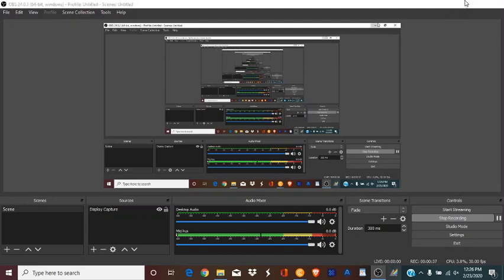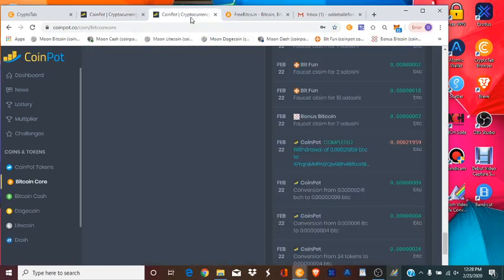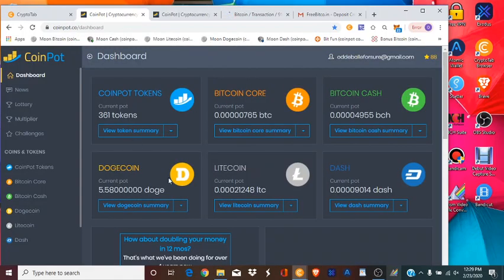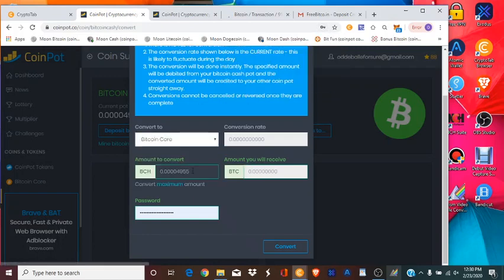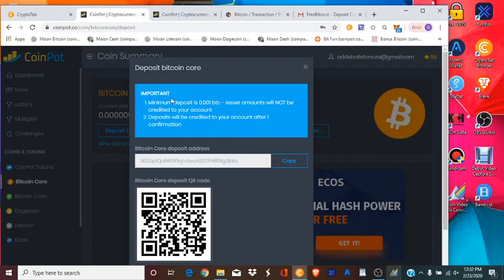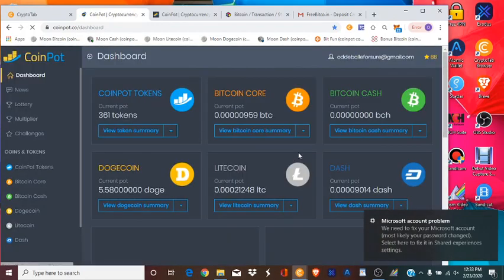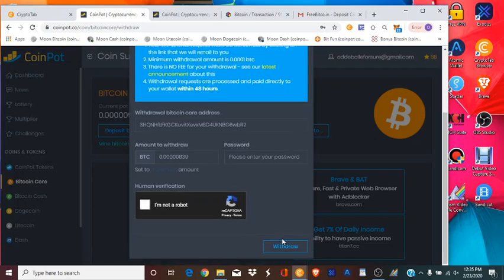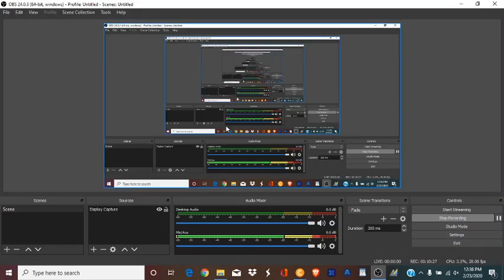CoinPot Proof of Payment, and How to Withdraw, Deposit, and Exchange RESHOOT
Hi all! This video is a REMAKE of my second video in my CoinPot series and shows proof of withdrawal and payment (so that you know that CoinPot isn't a scam), and teaches how to withdraw, deposit, and exchange cryptocurrencies on the CoinPot website.

Here are the pertinent links for the sites that I mention or go to during the video:

     (Online cryptocurrency wallet that the faucets pay directly into at no cost to you)

Also, check out the 7 cryptocurrency faucets that pay directly to CoinPot (Watch my first CoinPot video for more informartion about this topic):
    (Bitcoin faucet)

    (Bitcoin Cash faucet)

    (Litecoin faucet)

    (Dogecoin faucet)

     (Dash coin faucet)

    (Bitcoin faucet)

    (Bitcoin faucet)

You can also download, install, open, and turn mining "on" for Crytab to start earning Bitcoin passively

Let me know if there is a cryptocurrency topic your want me to cover!